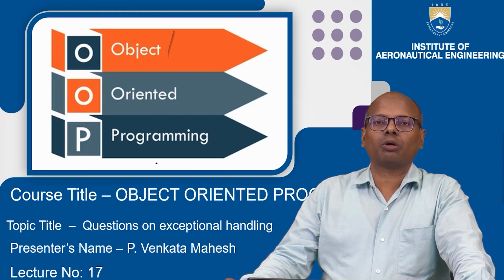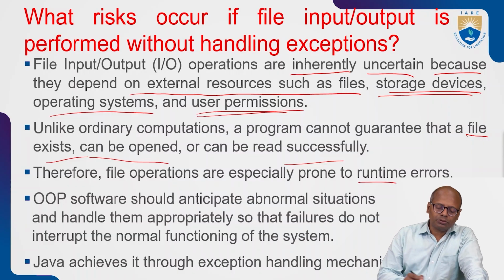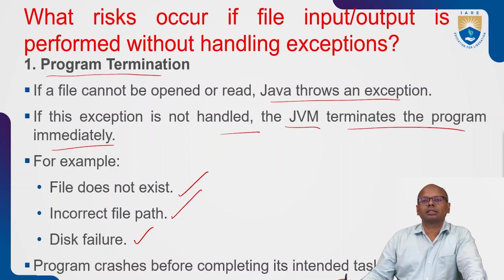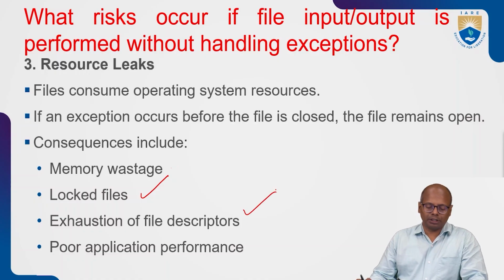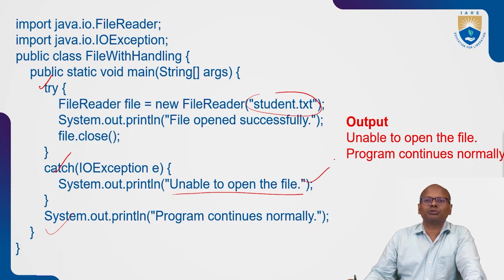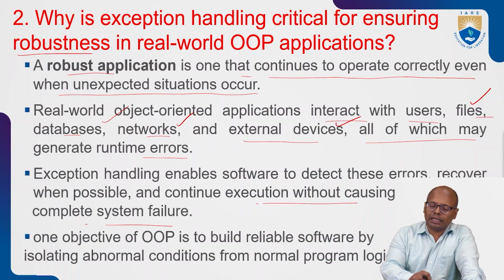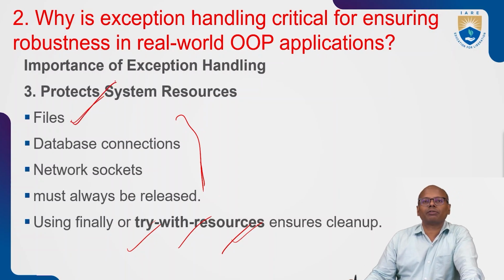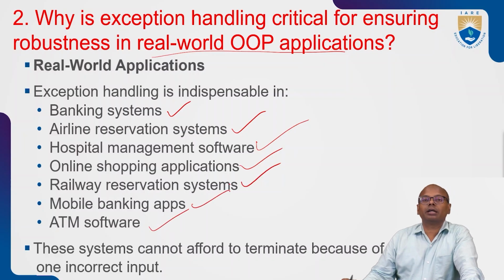Questions on Exceptional Handling by Mr. P Venkata Mahesh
Questions on Exceptional Handling by Mr. P Venkata Mahesh | IARE

Description: Questions on Exception Handling is a structured question bank designed to help students prepare for university examinations, coding interviews, laboratory assessments, and competitive programming. This session includes objective questions, short-answer questions, descriptive questions, programming exercises, debugging problems, and case-based scenarios covering exception handling concepts, exception hierarchy, checked and unchecked exceptions, try, catch, finally, throw, throws, custom exceptions, multiple catch blocks, nested try-catch, exception propagation, user-defined exceptions, resource management, and best coding practices. Learners will improve their understanding of error handling mechanisms and develop the ability to write robust, secure, and reliable software applications.

Telangana, India.

Exception Handling, Questions on Exception Handling, Exception Hierarchy, Checked Exceptions, Unchecked Exceptions, Try Block, Catch Block, Finally Block, Throw Keyword, Throws Keyword, Custom Exceptions